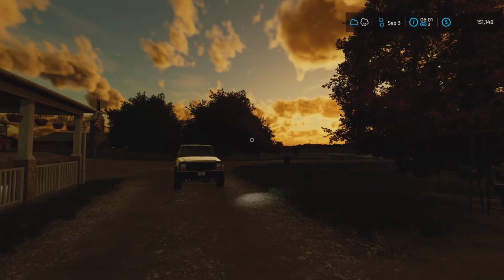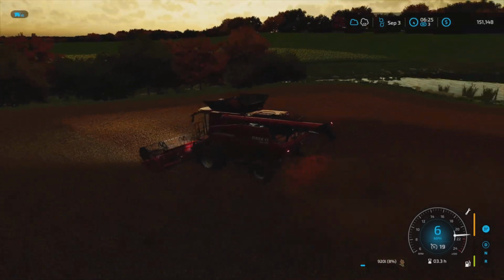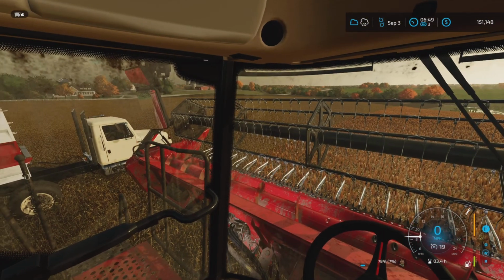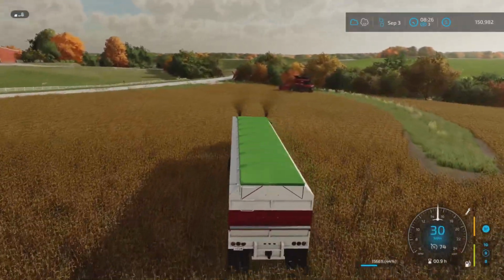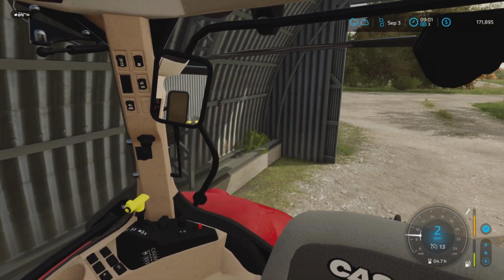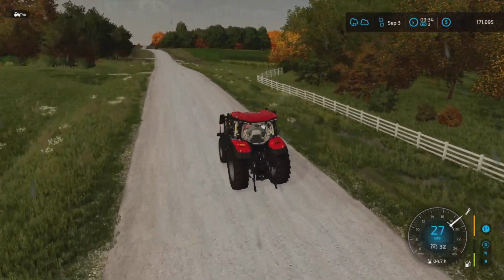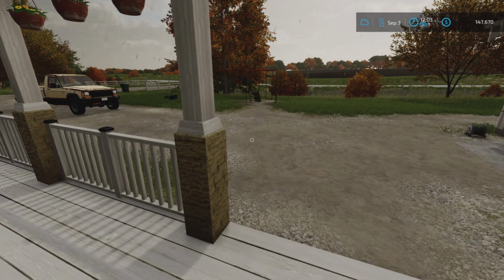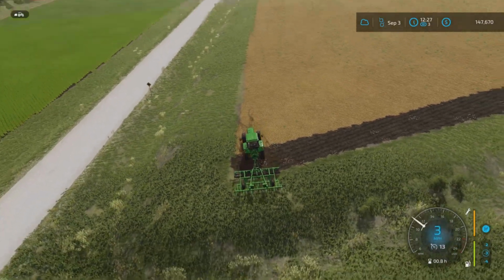Missouri Farm / Episode 7 / Farming Simulator 22 PS5 Let's Play FS22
Missouri Farm / Episode 7 / Farming Simulator 22 PS5 Let's Play FS22.  Alma, Missouri US Map By: celobuki.  GIANTS Software.  After running out of daylight on the sorghum harvest, we rush to finish before the rains. I purchase an implement to help with field preparation, and take on another harvest across the road.
Mods Used:
Lizard MJ By: Ridiculous Dominick
Gravity Diesel Tank By: FSG Modding - FSG TAZ_MAN
Mack Grain Hauling Pack By: Bcbuhler, Mayto
Lizard Tank 40 By: SleutjesModding
John Deere A By: EY Modding
International S1800 Plus By: Julian F. Modding, 82Studio
John Deere 712 Mulch Tiller By: Rooster Mods